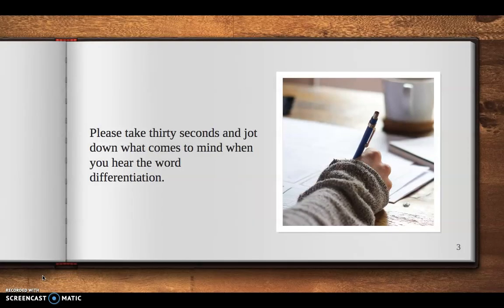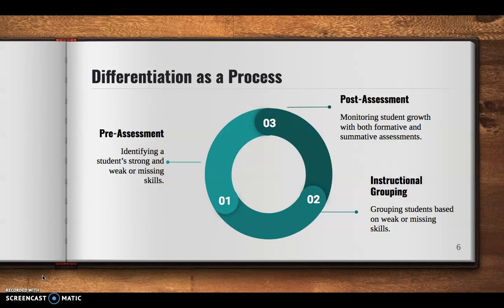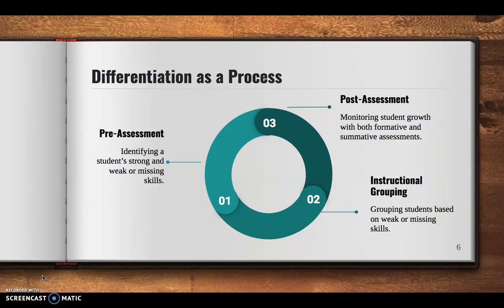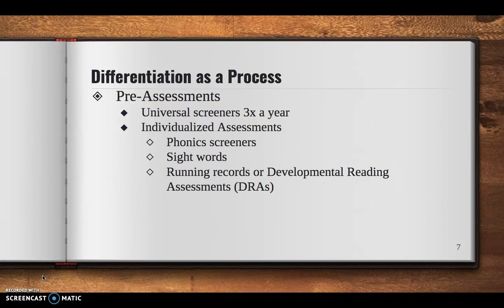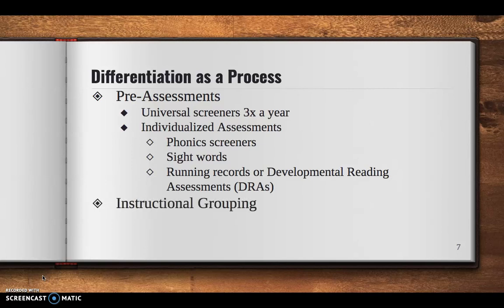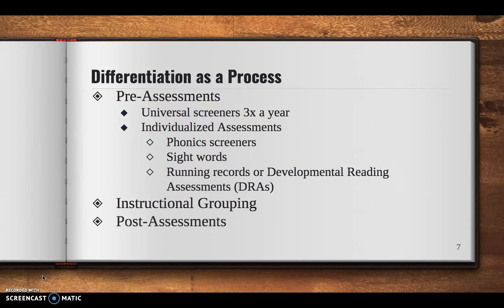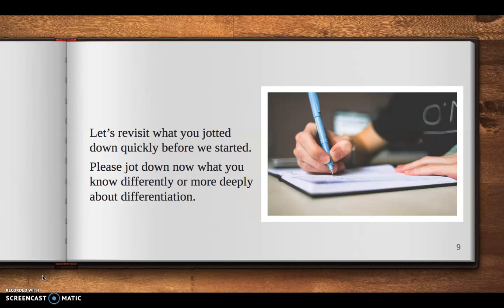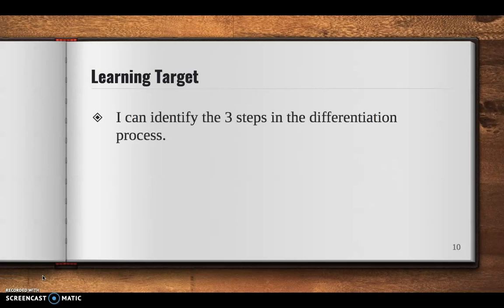Differentiation in Literacy as a Process